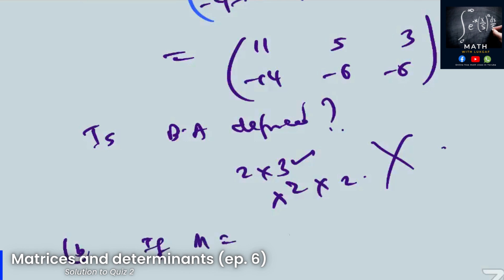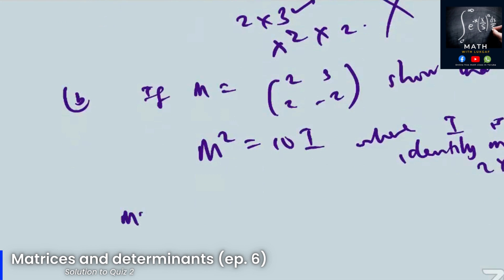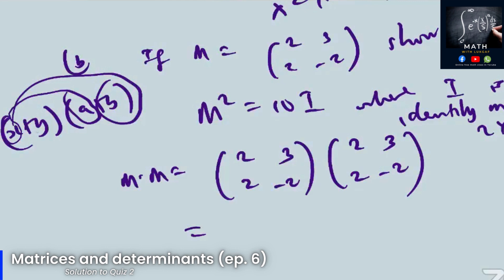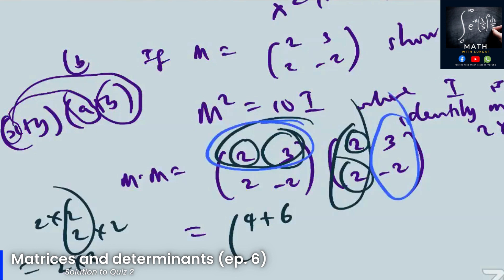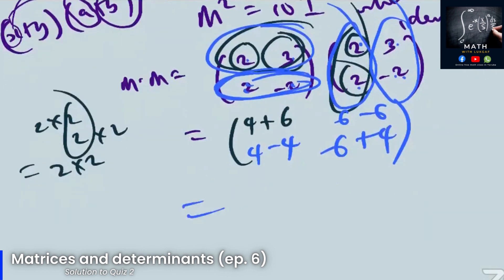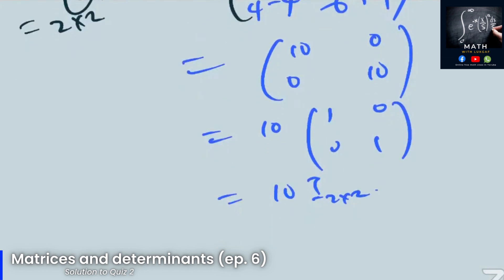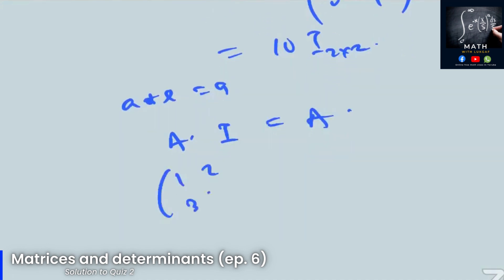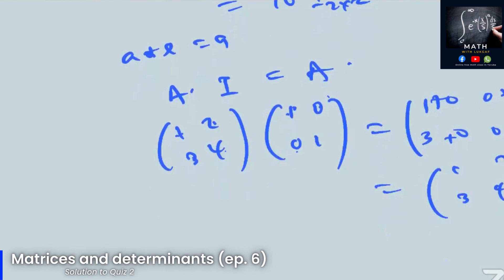Matrices and determinants 6 - Solution to Quiz 2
In this video, I demonstrate how to multiply scalar by matrix and matrices together.